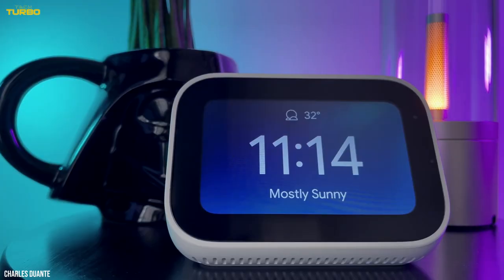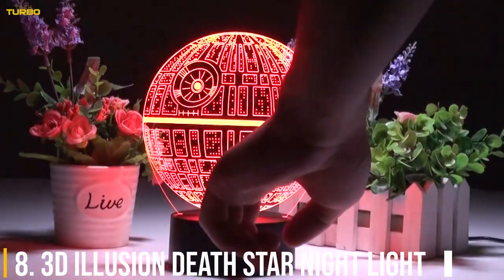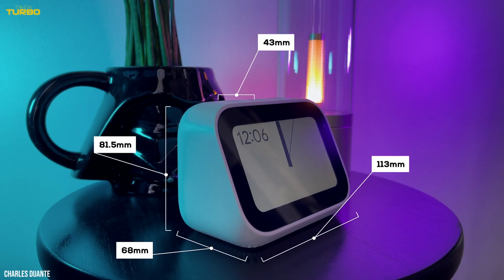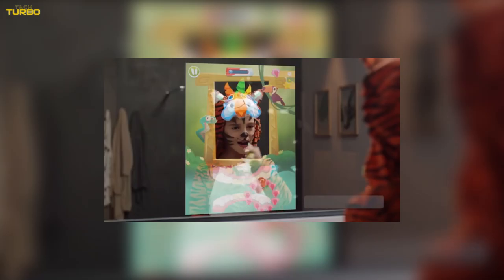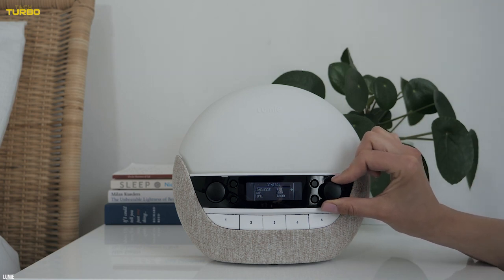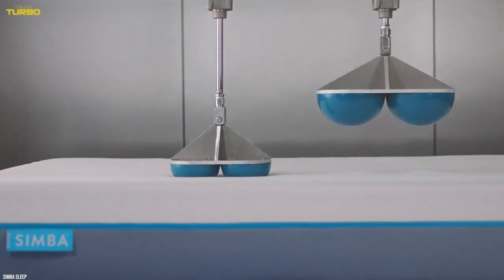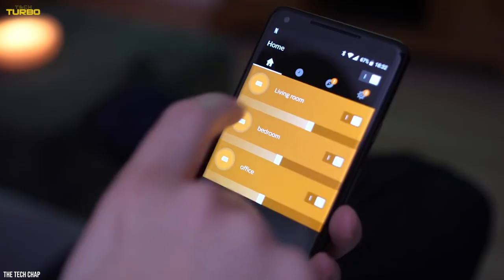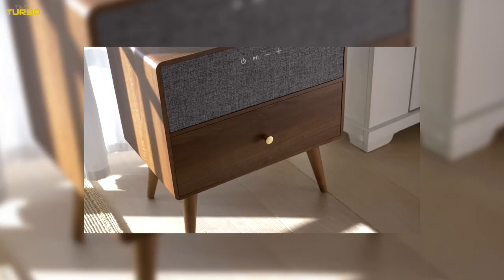Amazing Room Gadgets For Your Tech-Home | Crazy Top List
Welcome to Tech Turbo and this video of amazing Tech Gadgets. In this episode we will share 9 Coolest Room Gadgets You Didn't Know You Needed.

Let us show you some amazing and crazy tech gadgets for your home and room, so buckle up!

We are dedicated to bring you news about latest tech and hope that this list will cover your hunger for weekly tech.

00:00 Intro
00:33 Glitter Mini Vacuum
01:17 3D Illusion Death Star Night Light
02:00 Xiaomi Smart Clock
03:31 Careos Themis Smart Mirror
04:37 Lumie Bodyclock Rise 100
05:28 Simba Hybrid Duvet
06:19 Dyson Air Purifier
07:10 Echo Dot And Phillips Hue Smart Blub
08:05 Ralph Smart Bedside Table

Tech Turbo specialize in amazing high tech gadgets, that's why we bring you the best top lists of gadgets you'll need to know about! We cover all about Tech Gadgets, Innovation, Top 10, Top 5, Review, Amazing Inventions at Home, Future Tech, Latest Technology, New Tech, Extreme Gadgets, Inventions, Unique Gadgets and the latest tech you won't believe exist!

☑️ Current release schedule is 3 videos per week at:
♻️ Monday
♻️ Wednesday
♻️ Friday